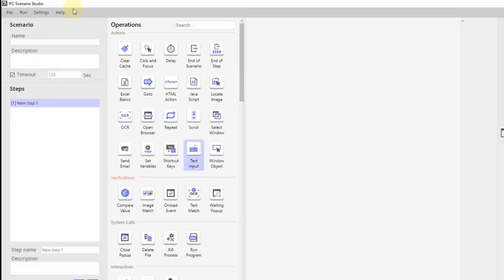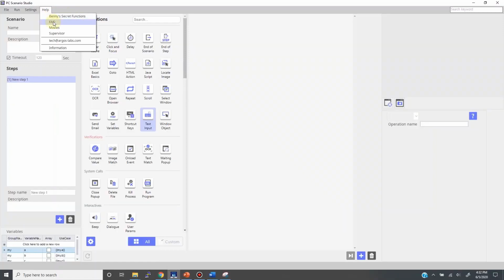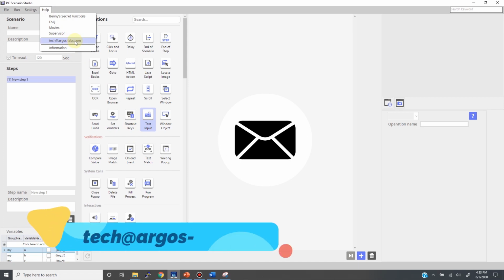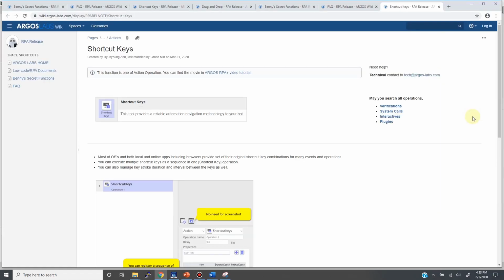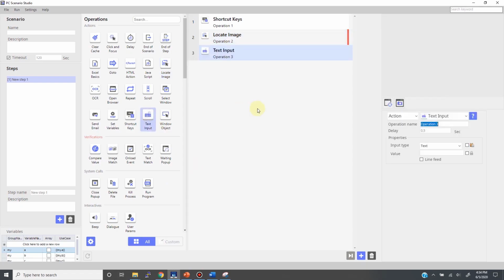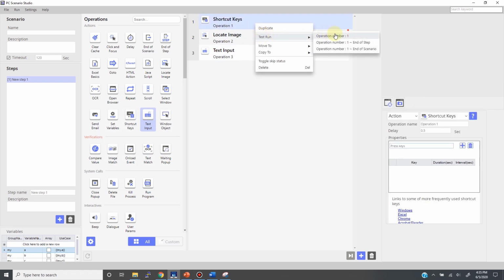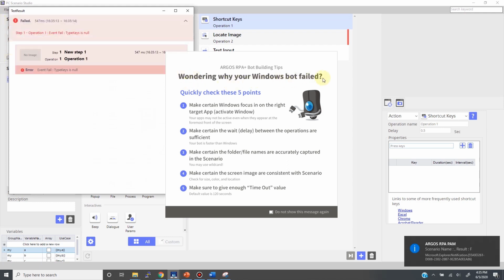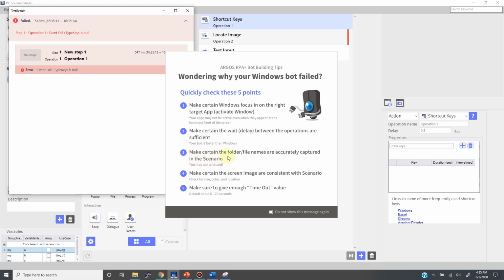24. Where to get help on STU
Don't get lost in STU!
Check out the various ways to ask for help in STU.